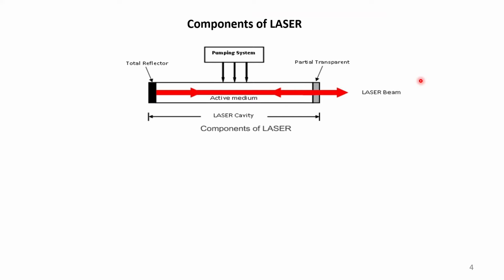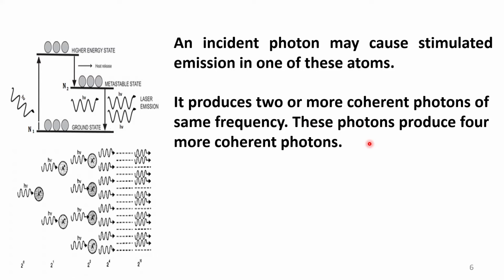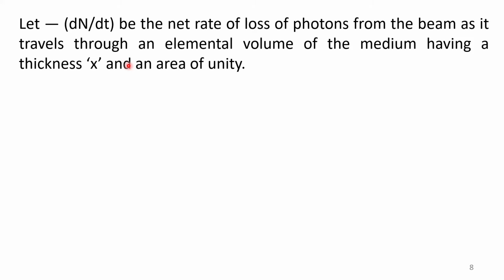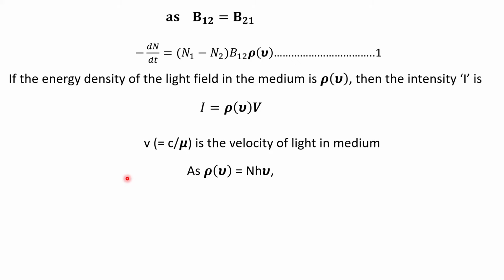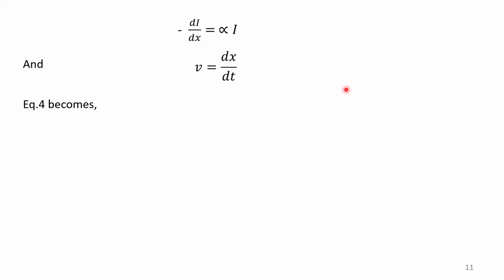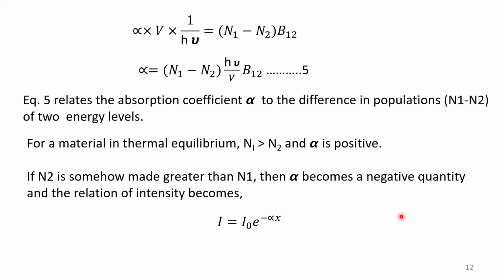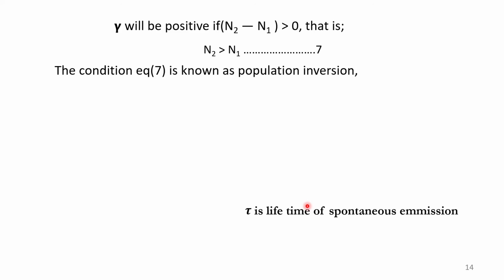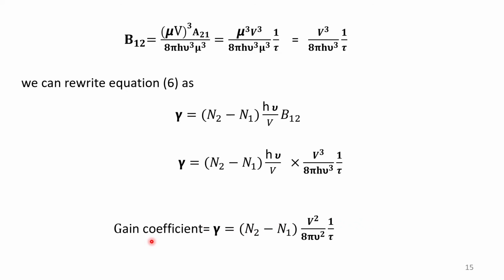T.Y.B.Sc.(Physics)/Sem IV/LASER/Dr. M. K. Deore/L-2- Population density, Boltzmann Distribution law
Chap-1: Introduction to LASER:Interaction of light with matter, Population density, Boltzmann Distribution law